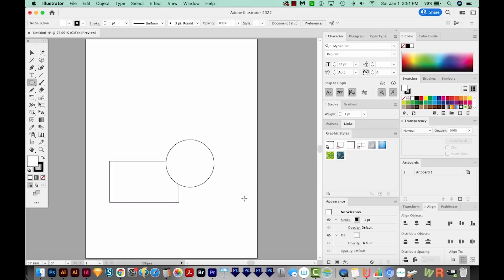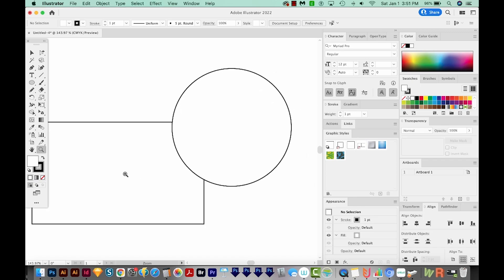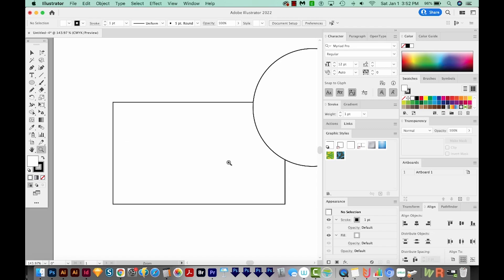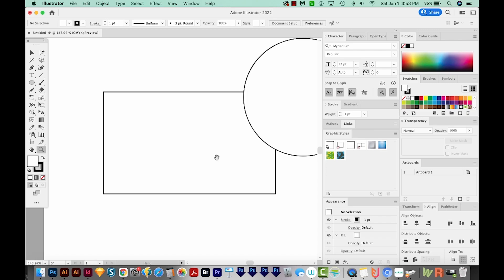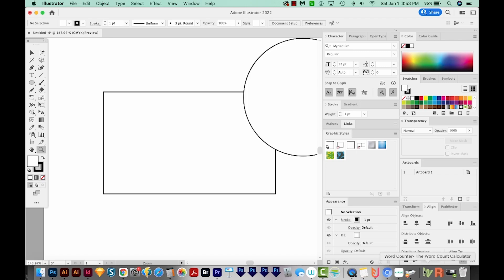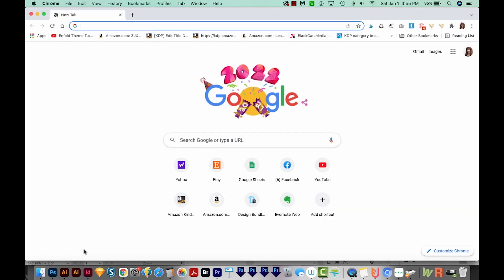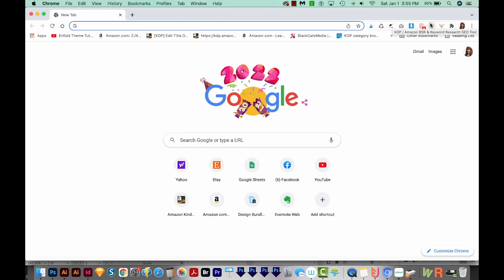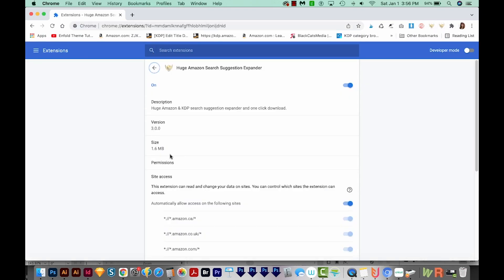How to Fix Spacebar for the Hand Tool Not Working in Adobe Illustrator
Most of us use the spacebar to move around the screen in Adobe programs. But what if it stops working? Learn how to fix it in this video.

➝ PHOTOSHOP
Remove the background of a photo and make a template for Youtube thumbnails with Adobe Photoshop